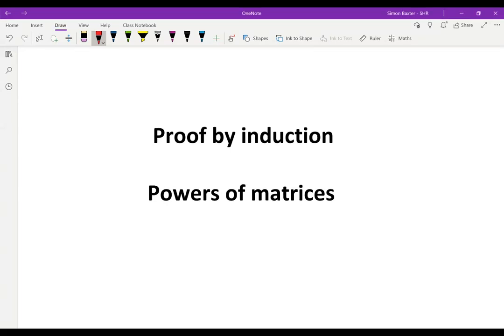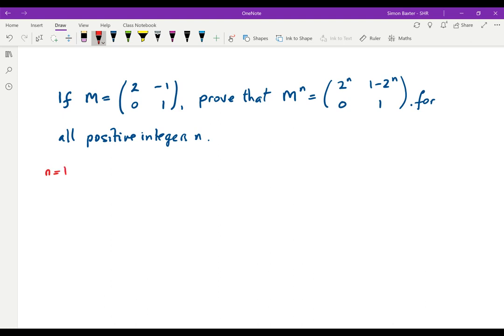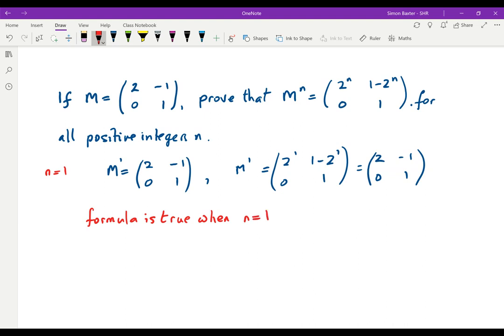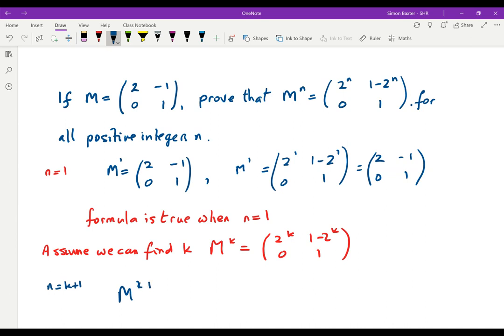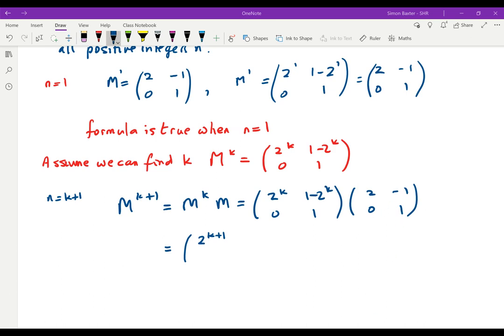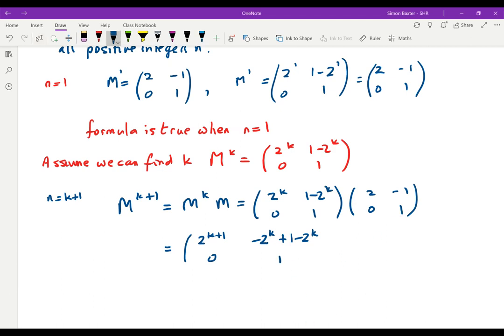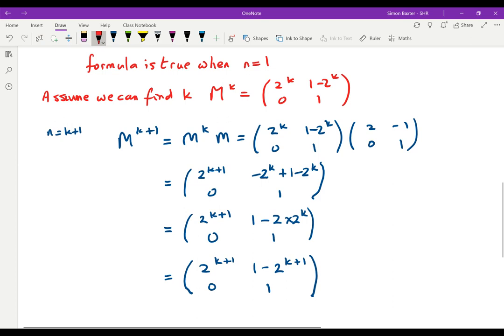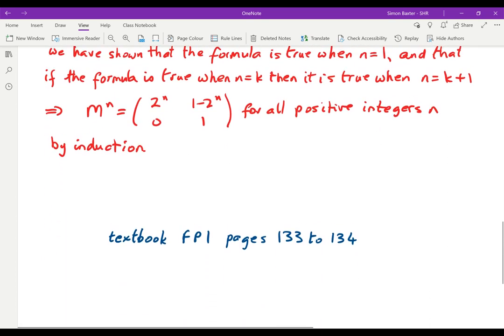F1 6.4 Powers of matrices proof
A simple example of proof by induction involving powers of matrices.